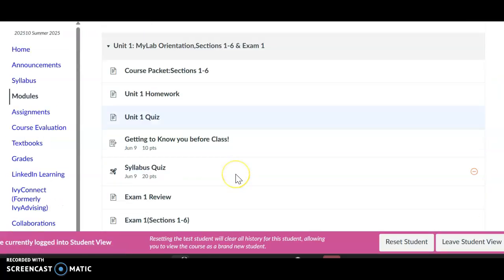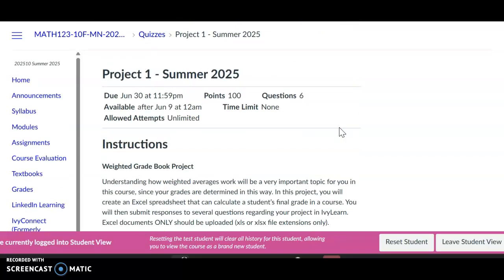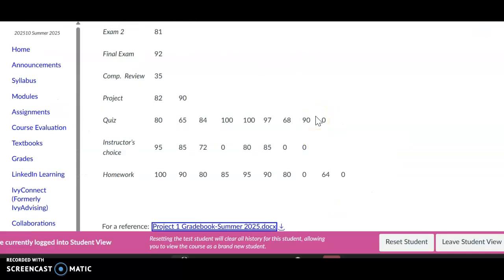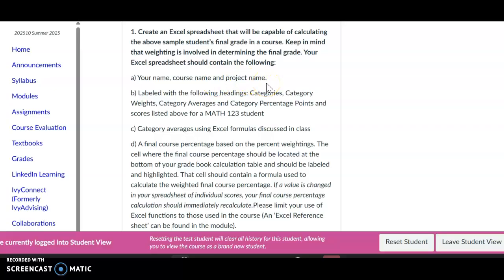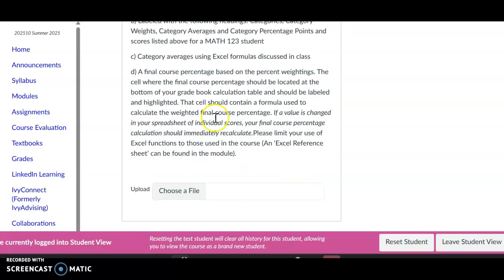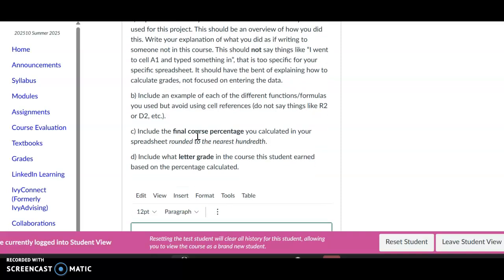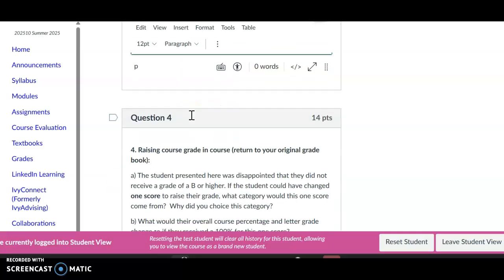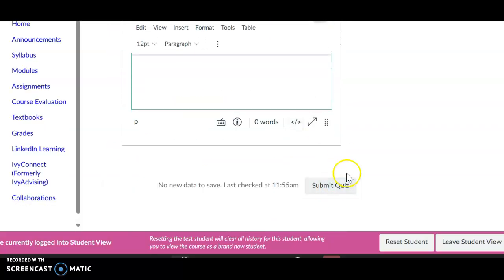Project 1 Walkthrough